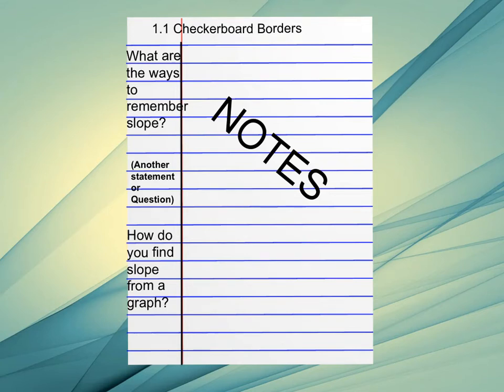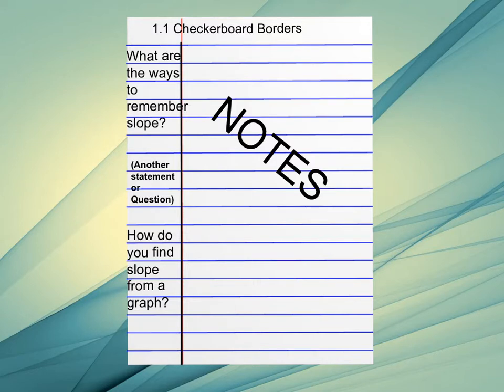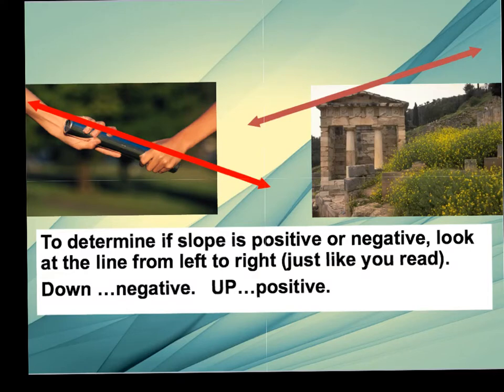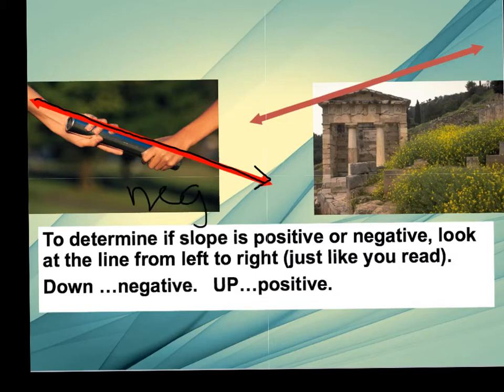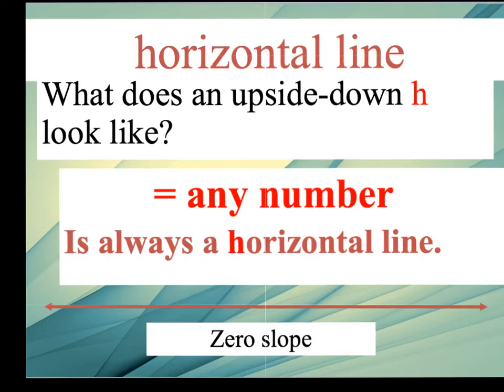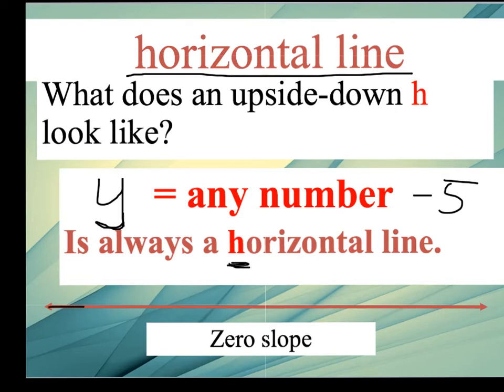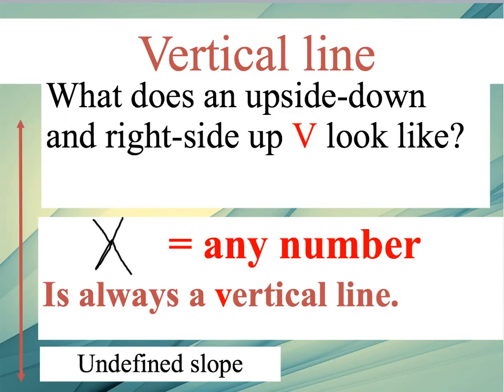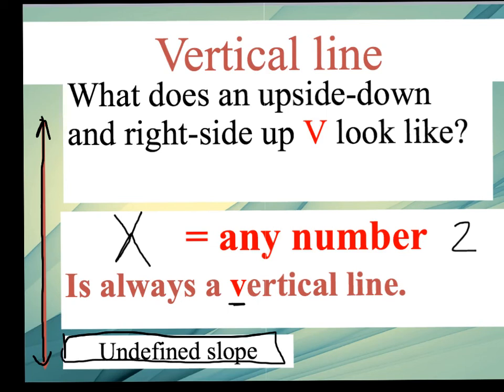What are the ways to remember slope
1.1 Checkerboard Borders